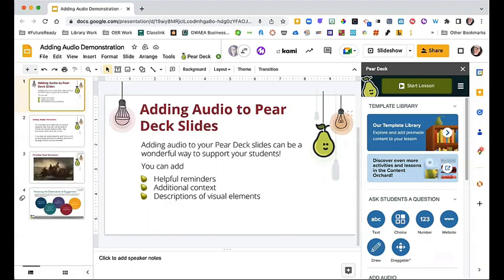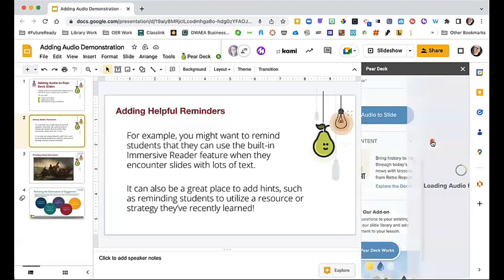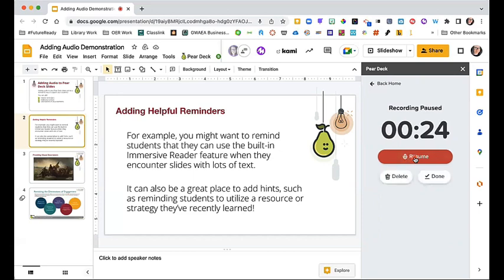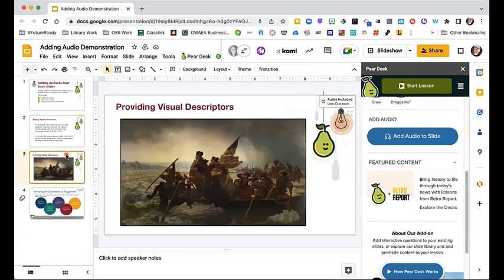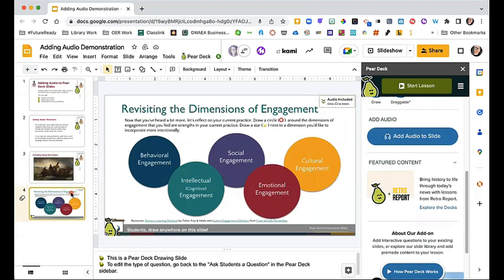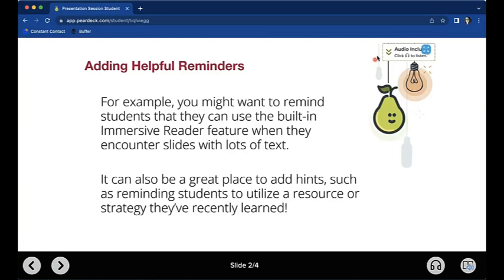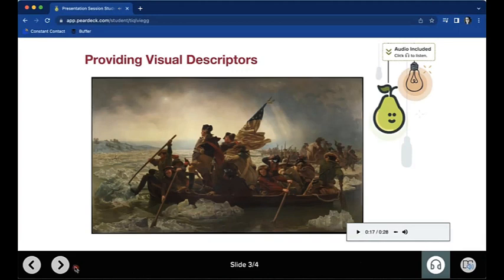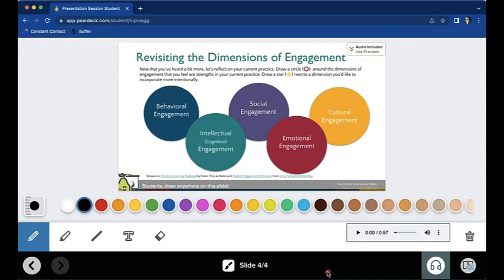Adding Audio to Pear Deck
Want to continue to make Pear Deck even more engaging and empowering? Using the “Add Audio” feature within Pear Deck is an amazing option!

Teacher can leverage audio added to Pear Deck to scaffold and support students by:
 - Adding helpful hints, suggestions or reminders to help students make connections and activate thinking
 - Providing visual descriptions of images or graphics on the slides to provide access to those who might need it (for example, a student with additional visual needs) and providing meaning making context for all students
 - Providing additional contextual information above and beyond the information on the slides in mode different than text

This month’s tip about adding audio is one elementary, and special education teachers love. Take a look!